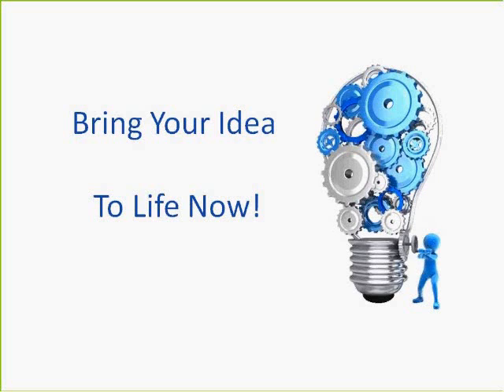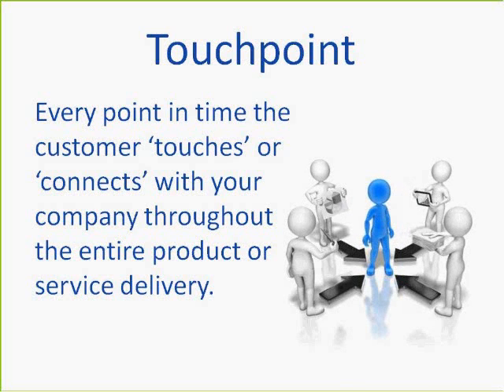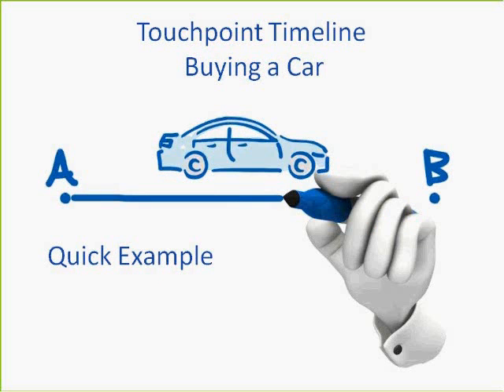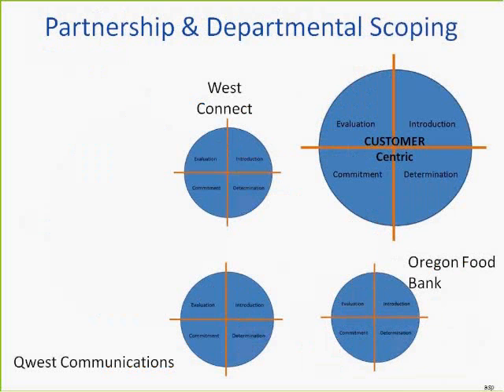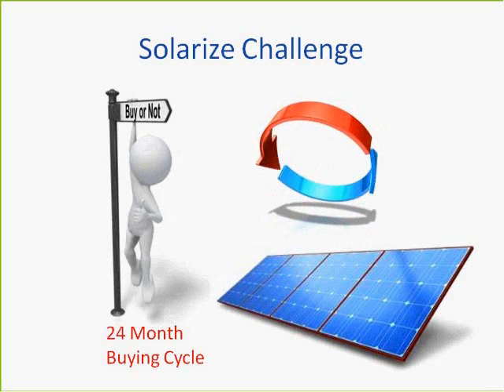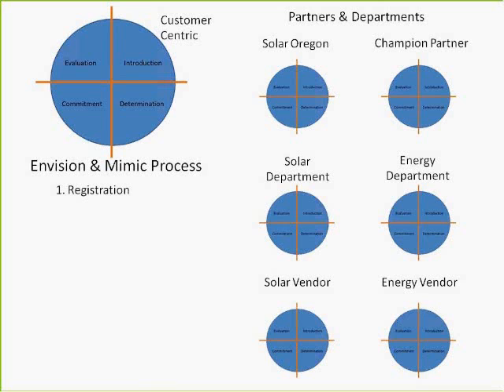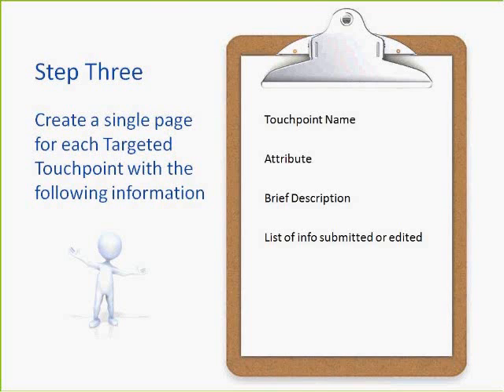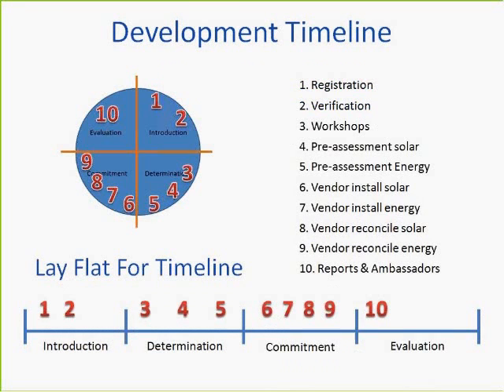TargetedTouchpoint Planning Method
Hadley Price developed the TargetedTouchpoint planning method which he uses to translate ideas, business development plans, operational goals, partnerships and market campaigns into apps and data management systems. or - This is a 30 minute version of the class held at Santa Fe College, Center For Innovation And Economic Development, Gainesville Chamber of Commerce, Gainesville Florida, on July 9, 2013.